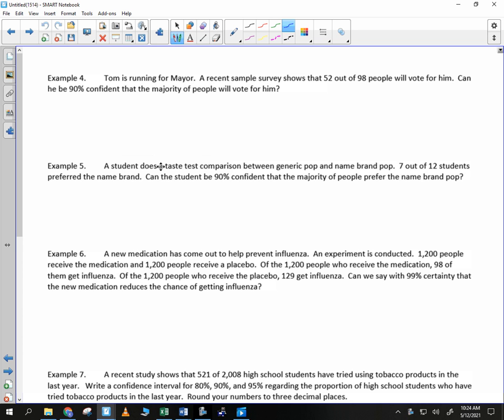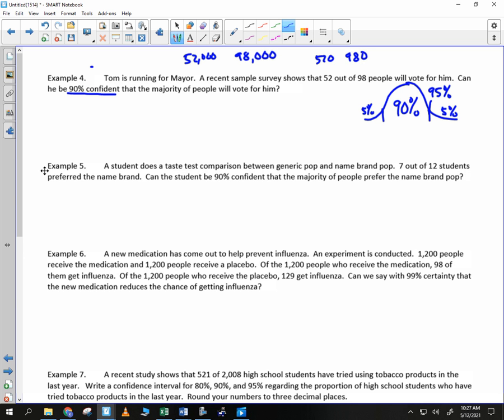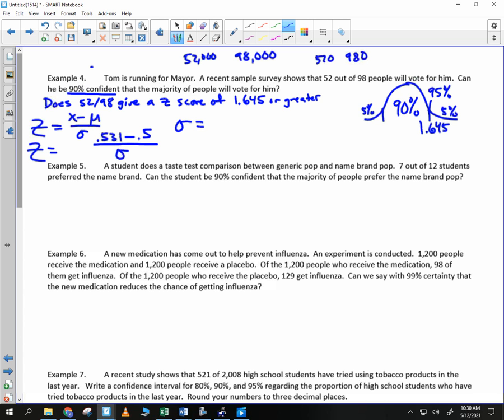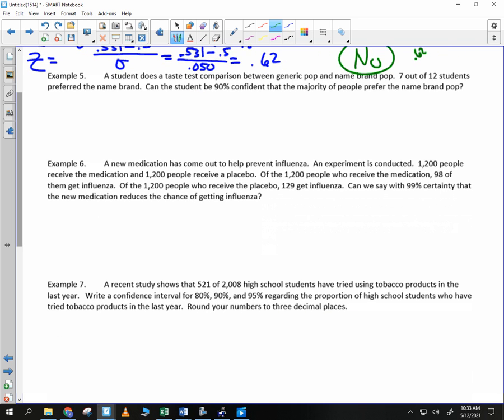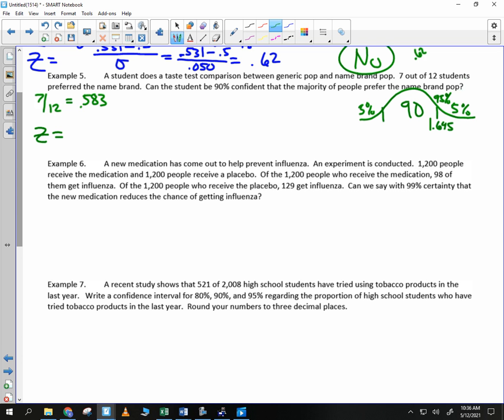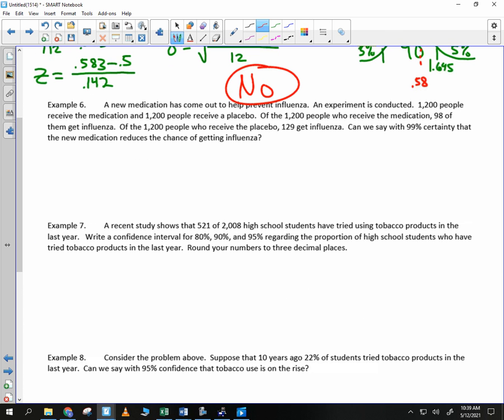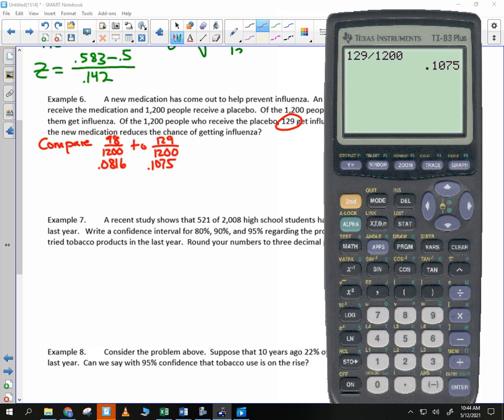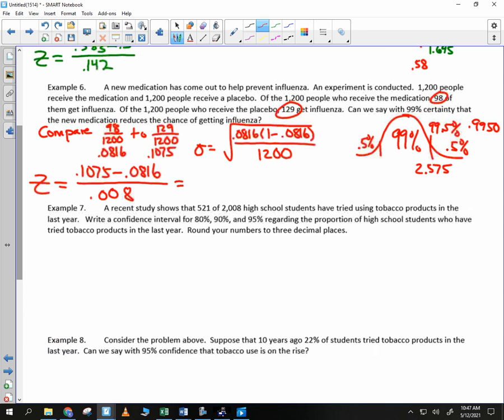Statistics Unit 9 Notes Hypothesis Testing and Confidence Intervals Day 1